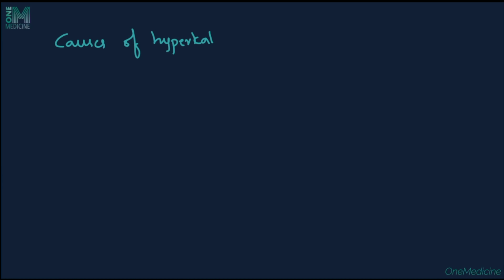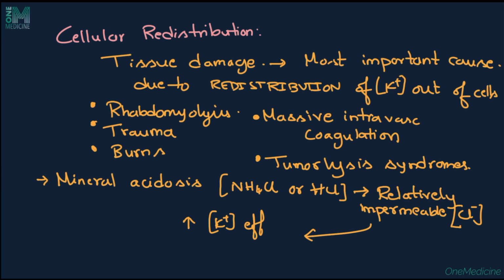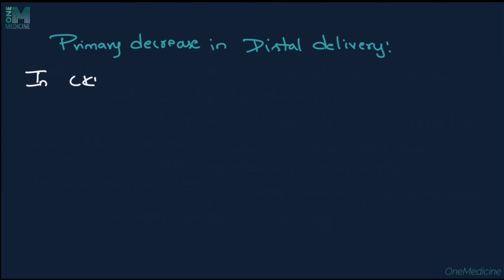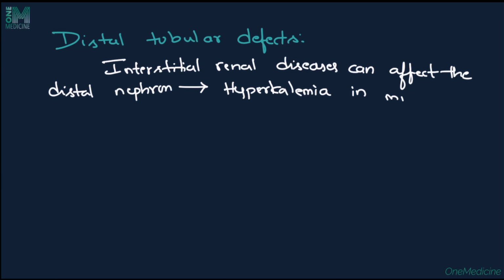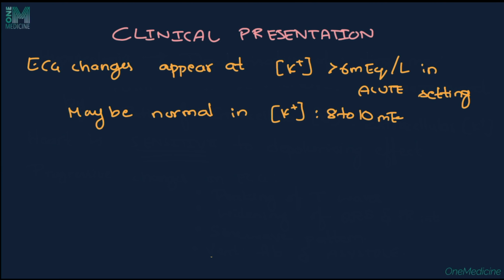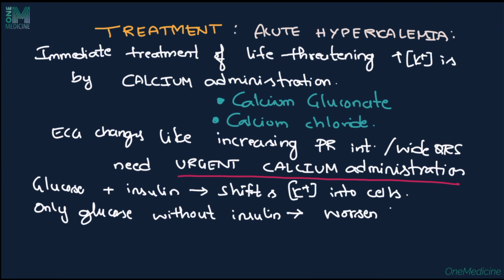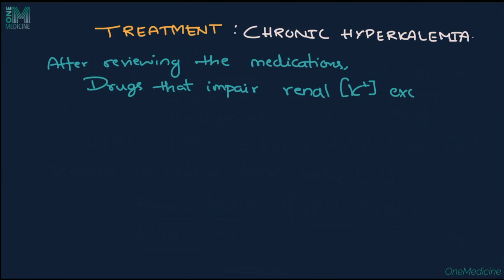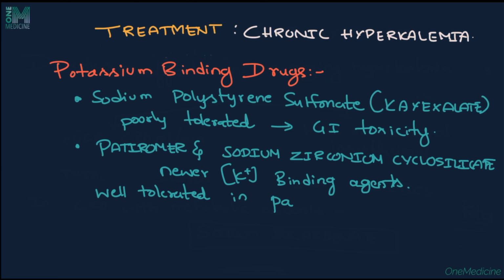Chapter 49-A | Hyperkalemia | Internal Medicine | OneMedicine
Our Podcast: TBA